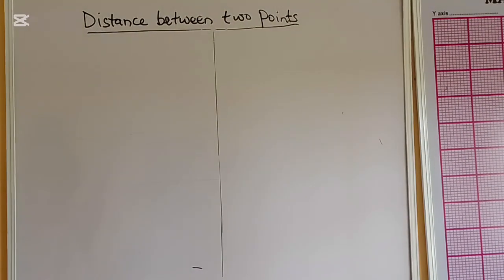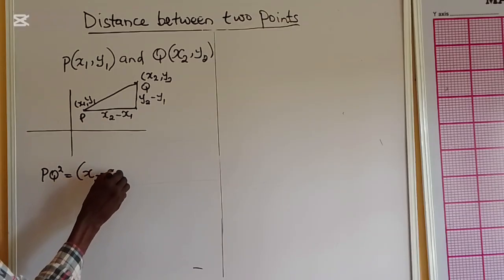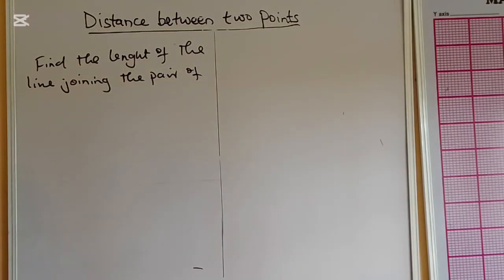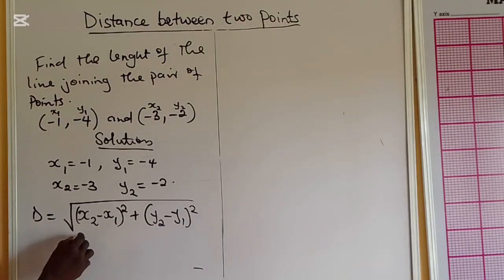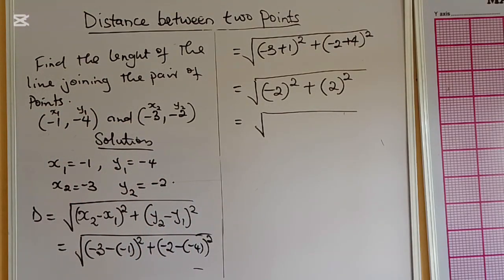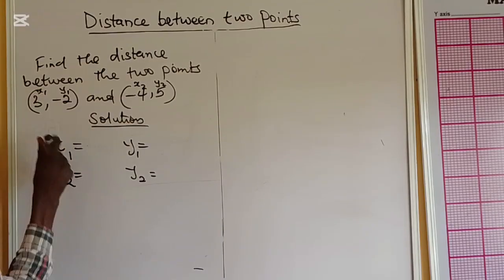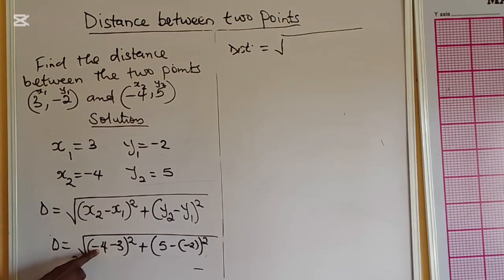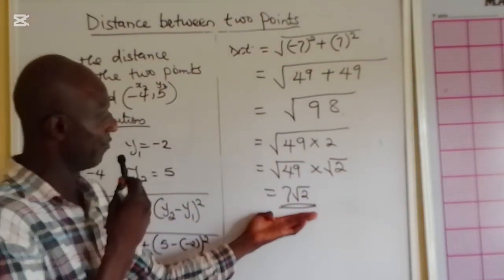Calculating Distance in Coordinate Geometry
Calculating Distance in Coordinates Geometry